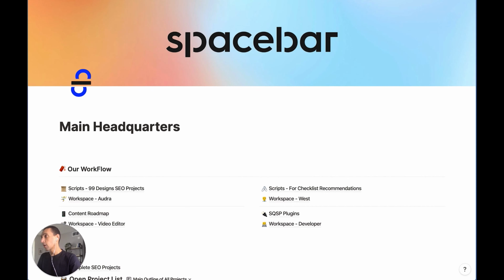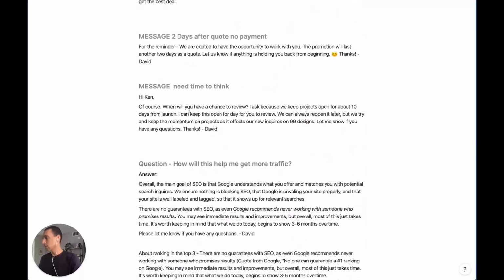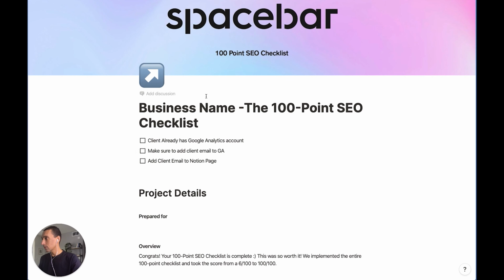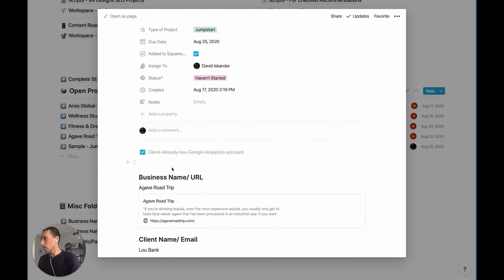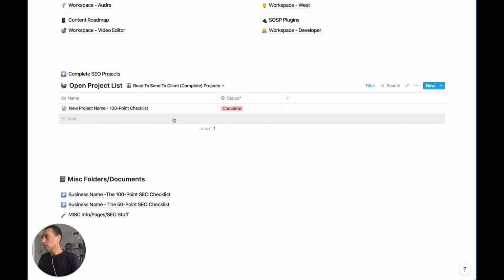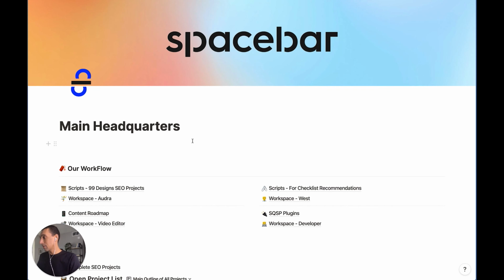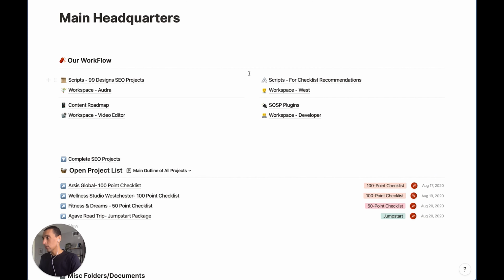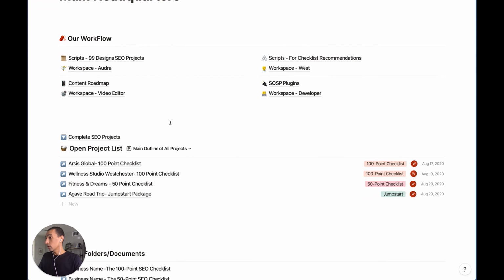Project Management with Notion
Digital Essentialist: DigitalEssentialist.com

I absolutely love notion - it is basically an app that looks like what is going on inside of my brain. In this video we cover how to use some really cool features in notion and how to maximize your experience with project management on Notion. Enjoy! If you have any questions drop them below in the comments.